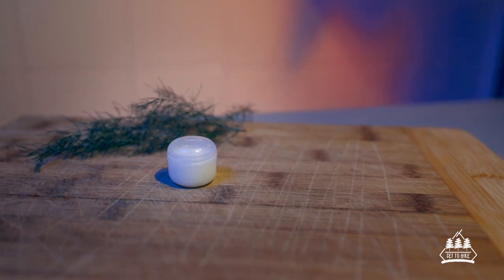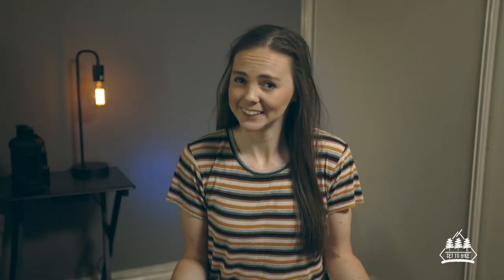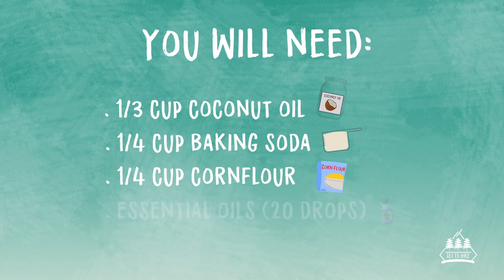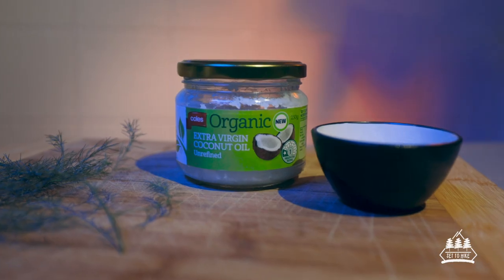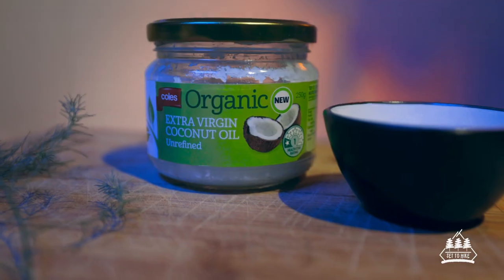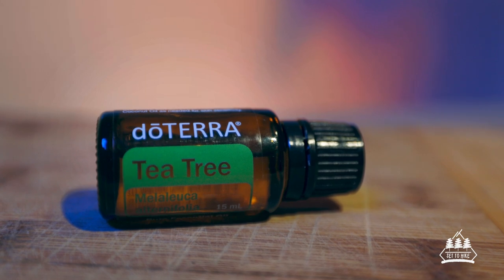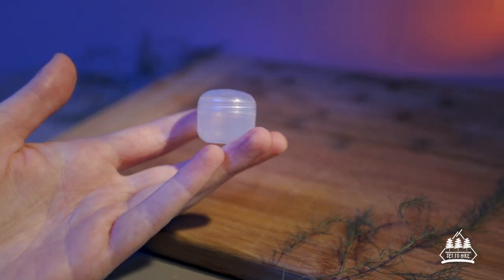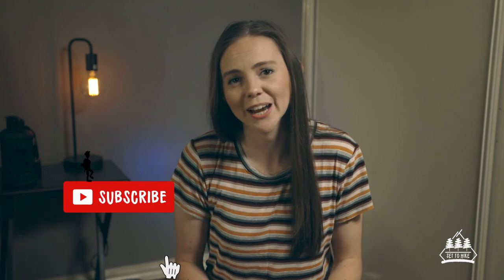How To Make Homemade Deodorant for Hiking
No I haven't gone crazy, this is a genuine thing I do for my multiday backpacking trips. Homemade deodorant! For all my gram counters out there, by making this deodorant you will be saving a small amount of weight and a small amount of space. But the biggest benefit for everyone is that it is homemade and natural! The little jar you see in the video will last about 3 months depending on how much you use at one time. And yeah if you are wondering, this is what I use in my everyday life as well ;)